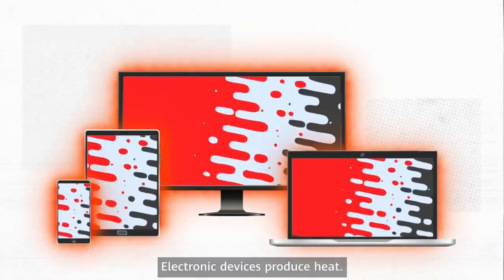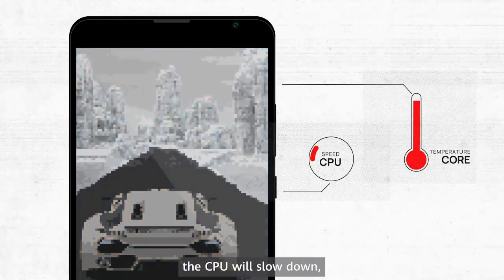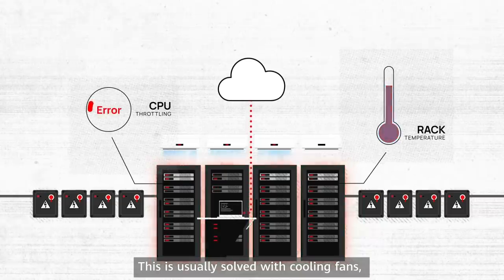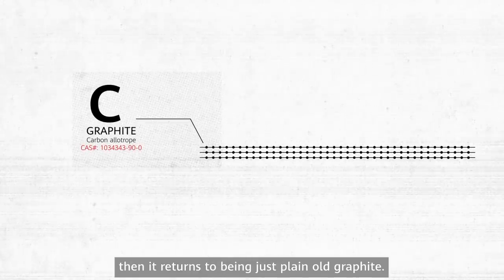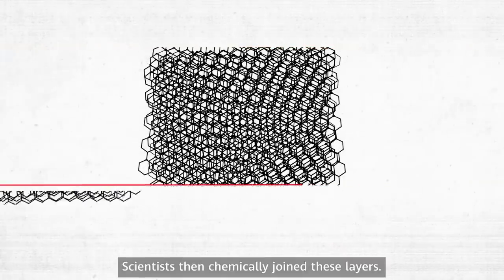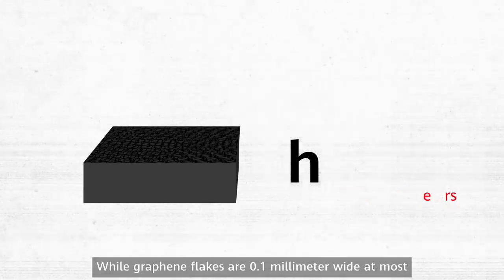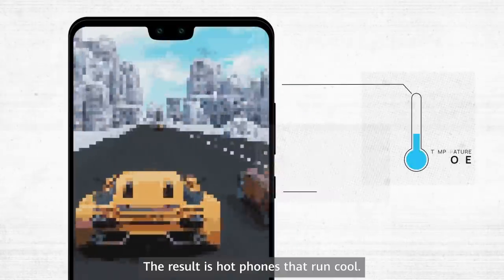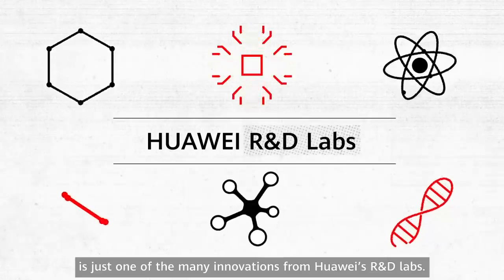Huawei Originals: Graphene in Smartphones Part 2 of 2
Want a hot phone that runs cool? Get one with graphene. Its ultrahigh thermal conductivity and near-perfect electrical conductivity help overcome overheating. How did Huawei drive its journey from pencil to phone?